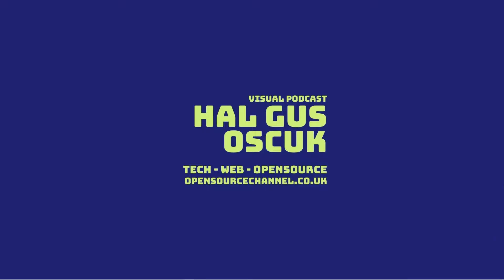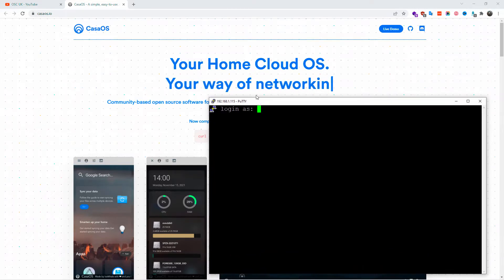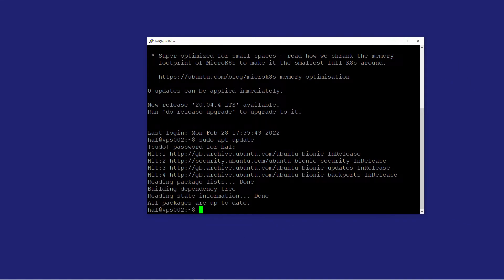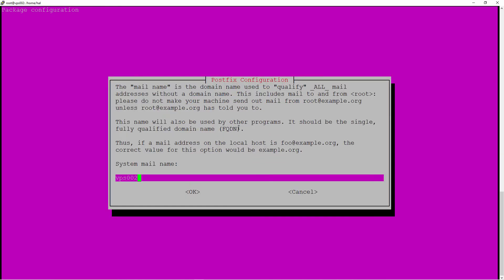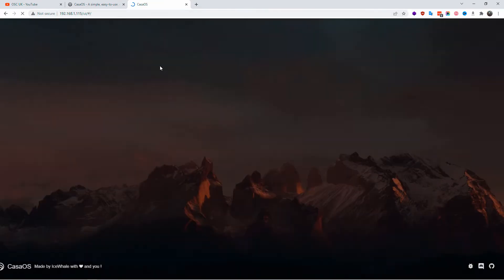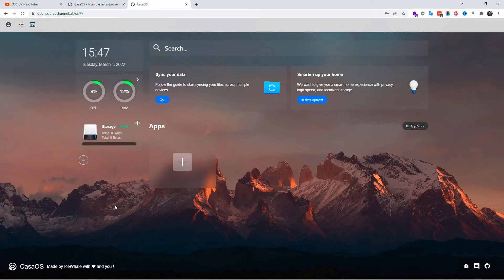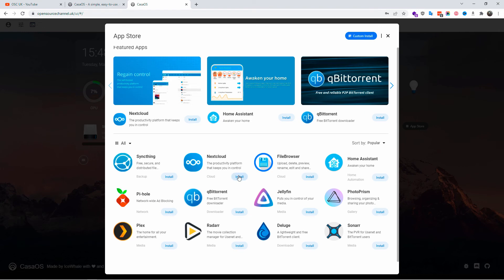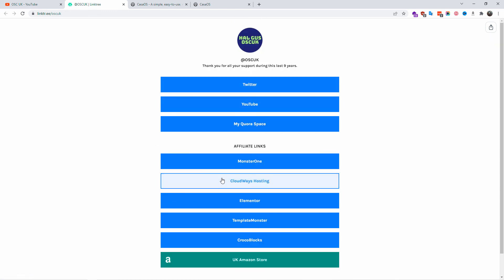Setting Up Your First Instance of Docker Server with CasaOS - Using Ubuntu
CasaOS is a community-based open source software focused on delivering simple home cloud experience around Docker ecosystem.

CasaOS is an open-source home cloud system based on the Docker ecosystem and designed for home scenarios. It is committed to building the world's most simple, easy-to-use, and elegant home cloud system.